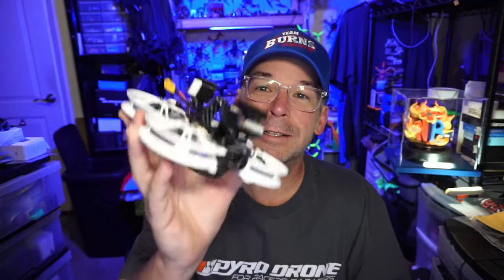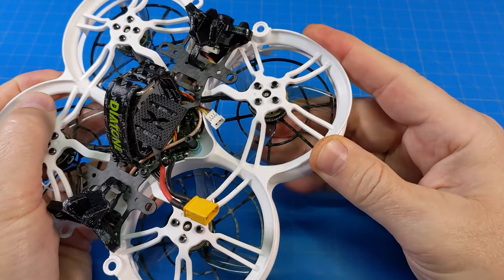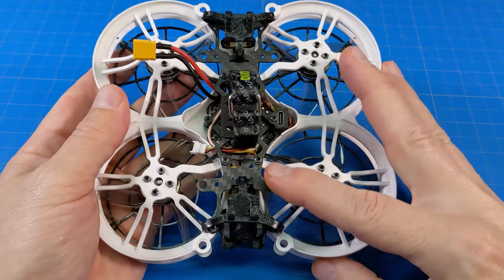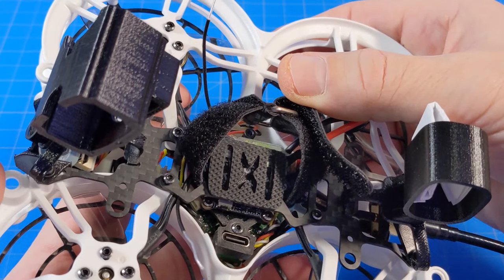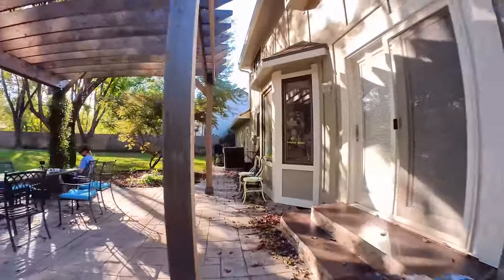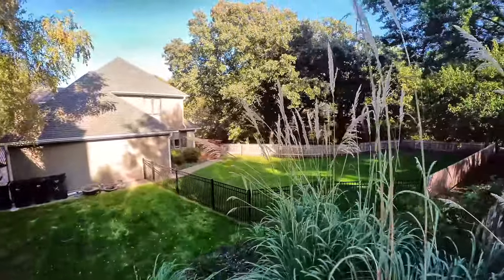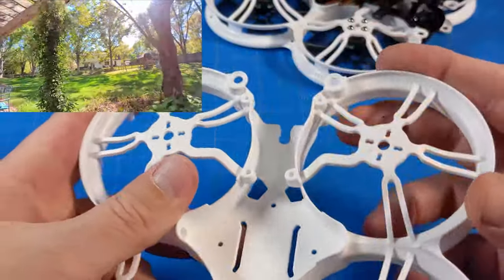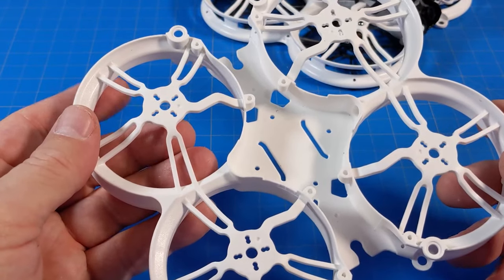Dual Camera Creativity // Diatone TayCan C25MK2 4s // Micro Carries Heavy Camera Load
This one got my creative filming juices flowing. Not sub 250 in all configurations.